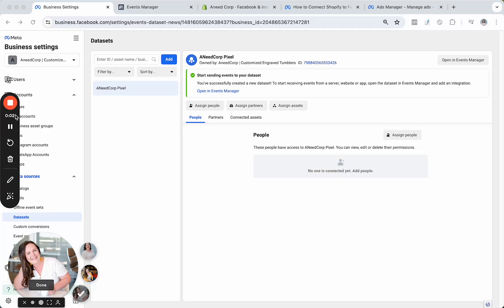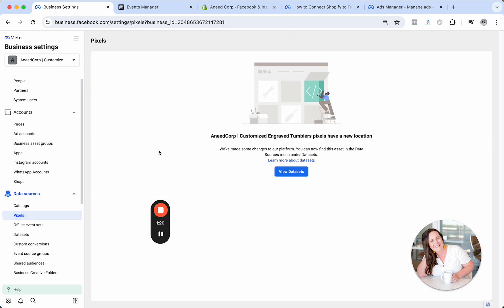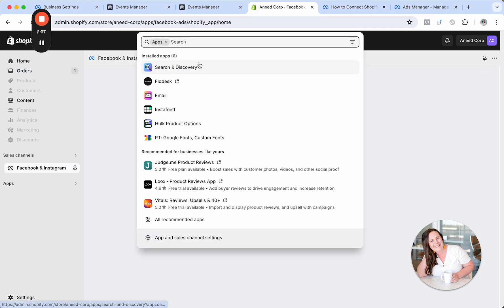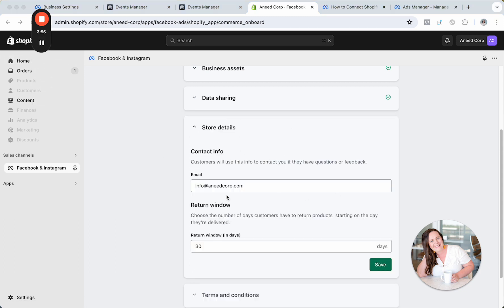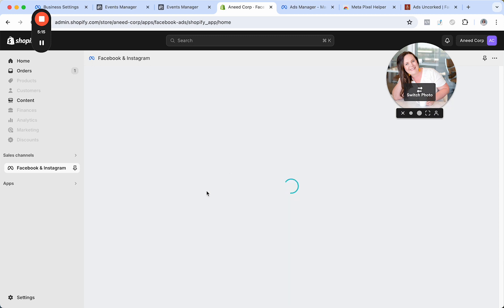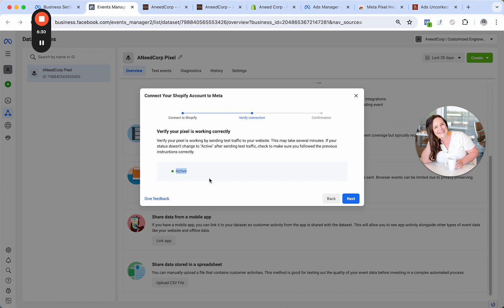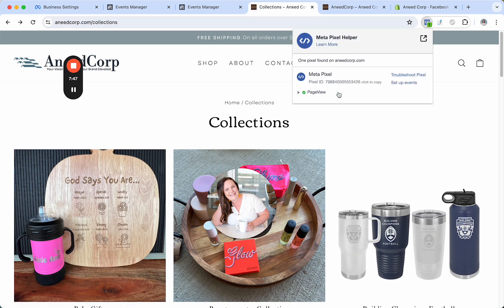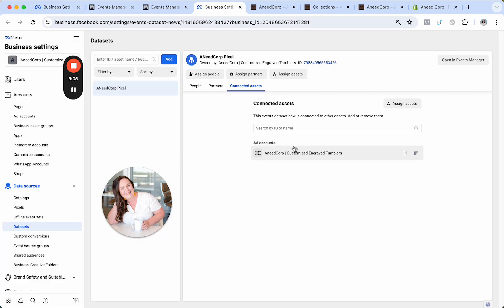Setting Up the Facebook Pixel